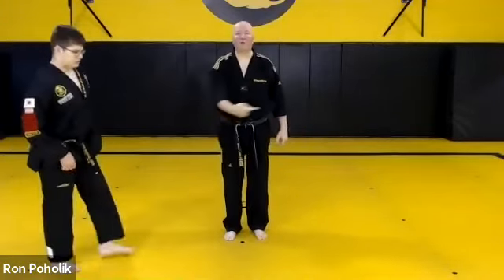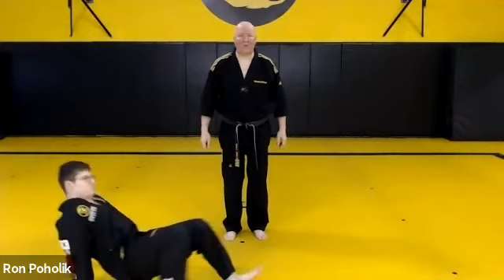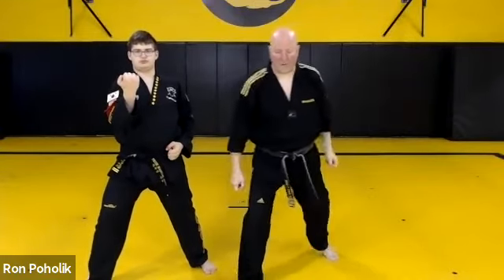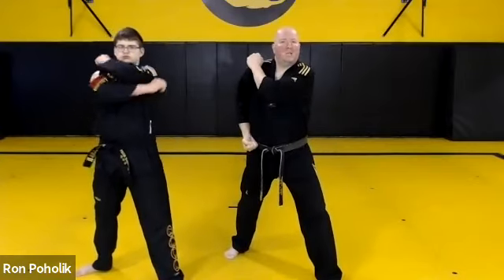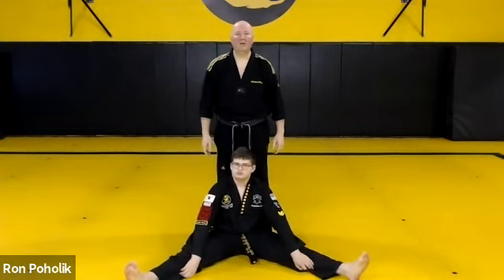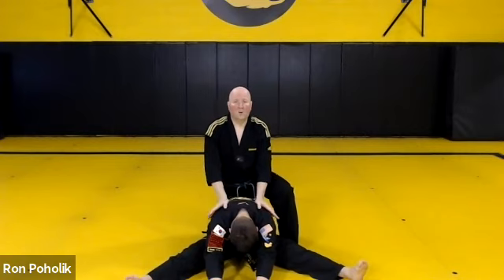Core Skillz Lesson 8